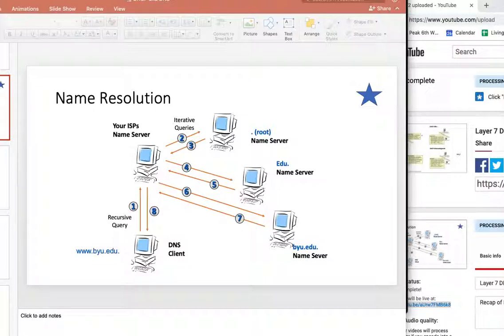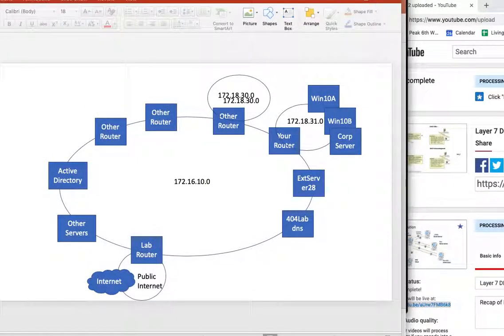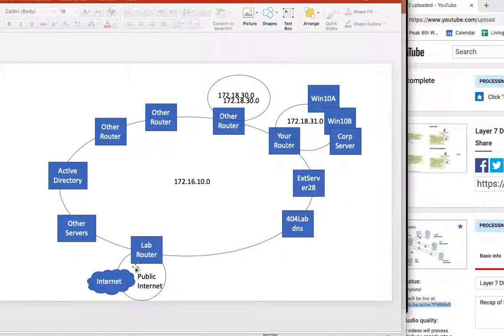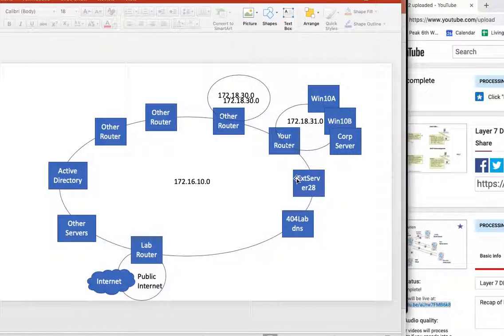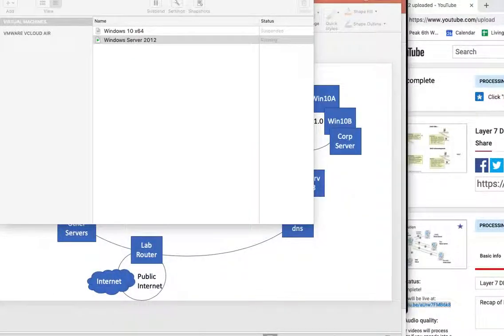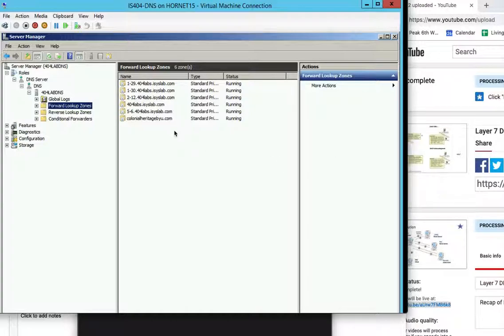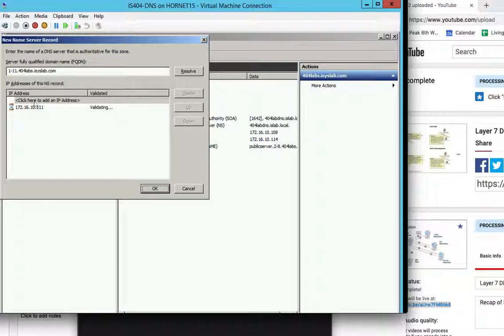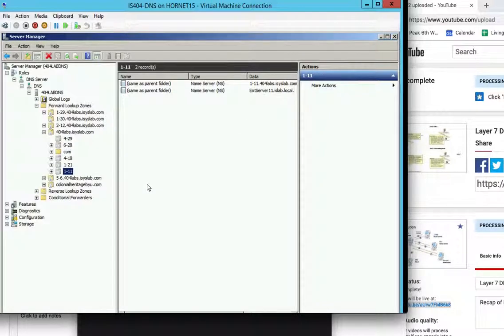Lab 7 Explanation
I made a mistake in this video.  At the 9 minute mark I name a name server  1-11.404labs.isyslab.com,   I meant to do ns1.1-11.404labs.isyslab.com